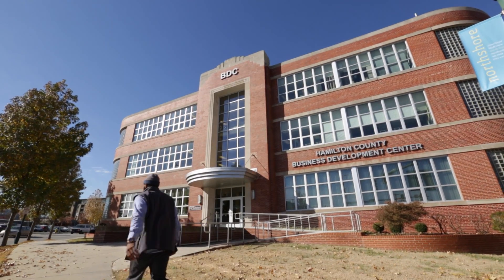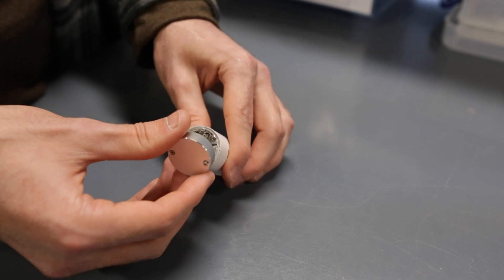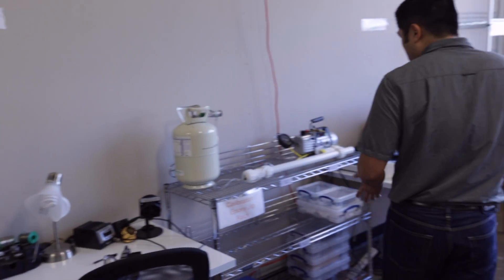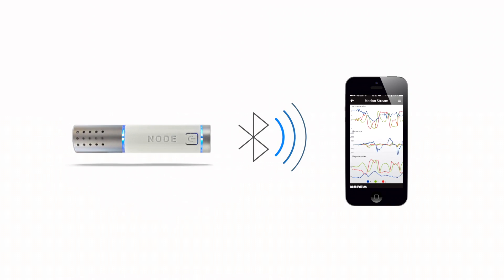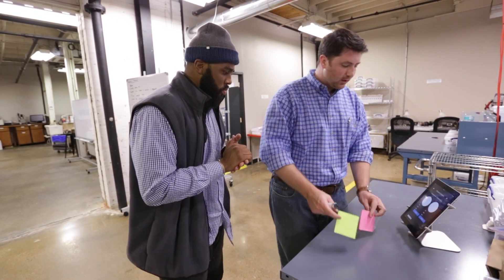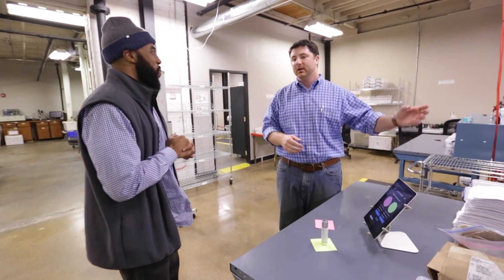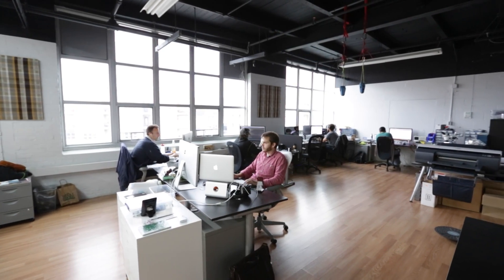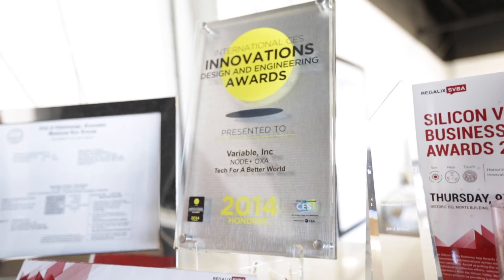"The Leap - Variable Inc." - Chattanooga startup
The Leap is a new Greater Chattanooga series exploring the joys and challenges of startups & entrepreneurs in our community. In this story, our host, James Chapman, talks to the team at Variable, Inc., a company building a sensor platform that allows users to precisely monitor temperature, color, motion and much more with an affordable handheld device.

GREATER CHATTANOOGA is a short documentary film series created by WTCI-PBS that explores the people and the ideas that make us more aware, happier, & stronger as a community.

+ About WTCI-PBS:

WTCI-TV, the Greater Chattanooga Public Television Corporation, serves over 1.4 million viewers in a 35-county region including Chattanooga, North Georgia and the Tennessee Valley, providing access to quality, trusted PBS programming, community outreach and educational resources.

*Funding for Greater Chattanooga is provided by EPB Fiber Optics and UNUM.